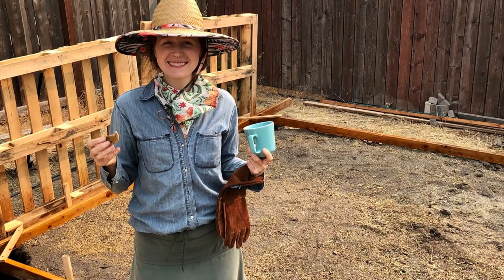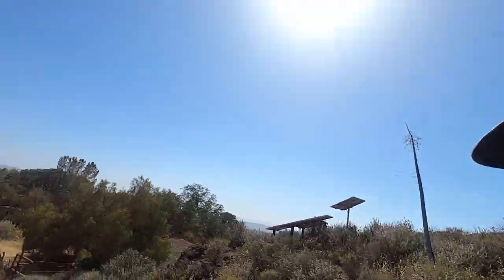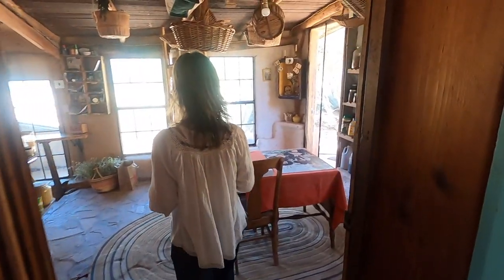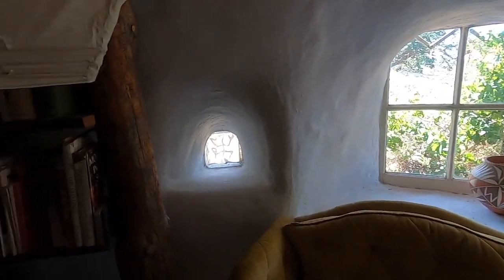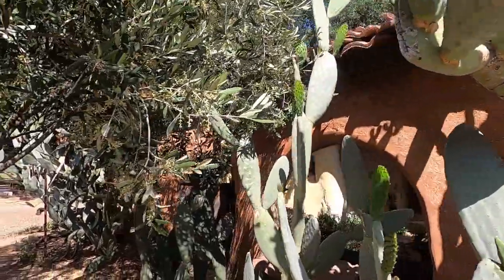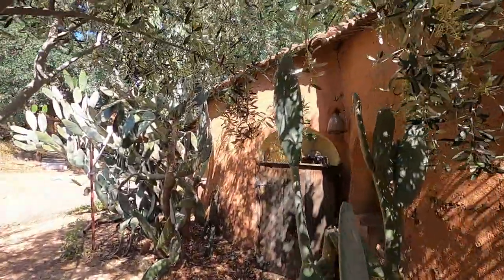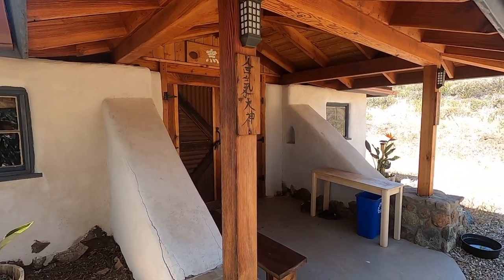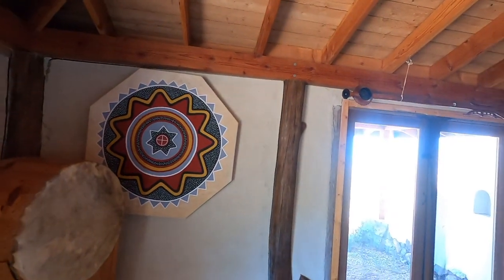Beautiful Homes built with Cobb and Reclaimed Materials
You may have noticed the structure in the furthest back corner of the yard... so I wanted to share some background about what we’ve been working on.

Gilberto, his dad, and I have been building a 120 square foot studio for the last… well it’s been over a year now! We wanted to challenge ourselves to create a studio out of pallets, cobb, and reclaimed, salvaged materials. But at some point I became discouraged and thought maybe we should just go with the traditional Tyvek and big-box-store vinyl route.

That’s when Gilberto invited me to his friends’ incredible Cobb Homestead. I was so inspired and left excited to experiment with cobb, and I wanted to share some images and footage with you, in hopes that you too will be inspired to experiment with creating something of your own.

About Goldifarms:

My name is Erin. I started Goldifarms in my backyard in January 2020 as part of my journey to heal my body and restore this land. I try my best to follow permaculture design principles to create regenerative abundance here on the Central Coast of California in zone 9a. My intention with this YouTube channel is to provide inspiration so that together we can create a more beautiful world that our hearts know is possible.

Thank you for all your support, I hope these videos will inspire you to follow your heart and pursue what lights up your life ✨ 🌼💛

Sending so much love to you on your journey.

For pics of the whole project, visit: Instagram.com/goldifarms